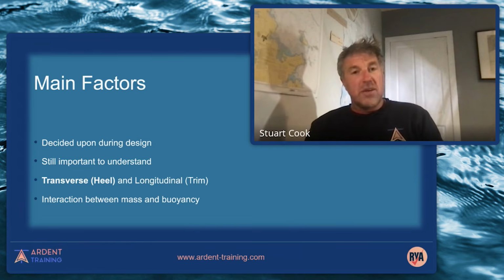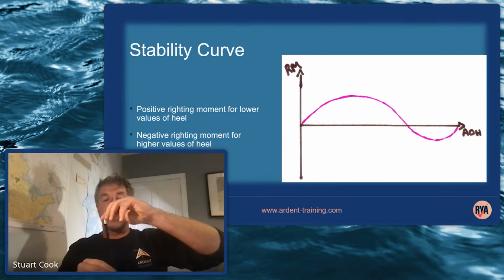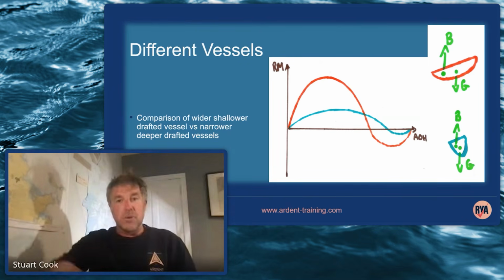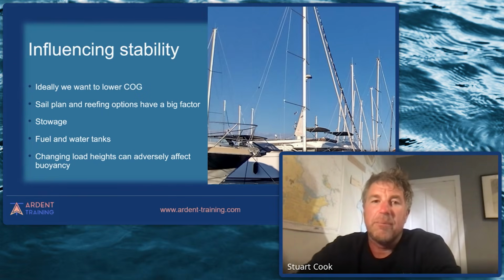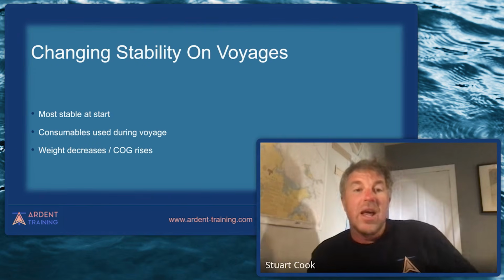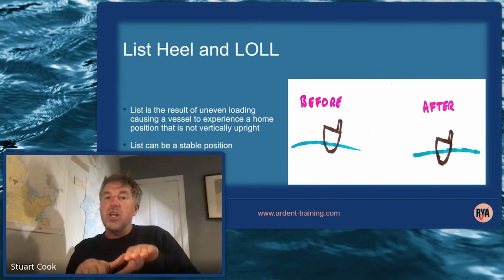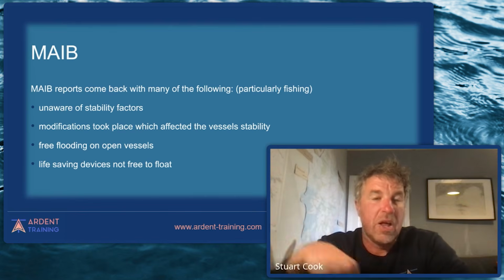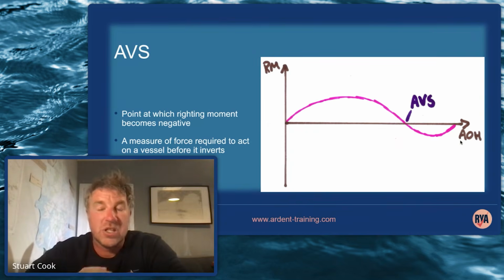Stability at Sea: Understanding Your Vessel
Join Stuart Cook, Senior Course Developer and Instructor at Ardent Training, as he explains the key concepts of vessel stability at sea. In this session, Stuart covers:

⚓ The relationship between buoyancy, gravity, and righting moments
⚓ How different hull shapes affect stability
⚓ The ways sailors themselves can influence stability — from storing items on board to managing fuel and water tanks

This talk is essential viewing for anyone who wants to stay safer on the water and gain a deeper understanding of why vessels behave the way they do.

Whether you’re new to sailing or brushing up on your seamanship skills, this session will help you become more aware of the practical impacts of stability and how to manage them at sea.

So who are Ardent Training?...
🌊 Ardent Training is an online sailing school based in the stunning Scottish Hebrides. With our specially designed interactive learning platform and bespoke app, you can learn to sail anywhere, anytime, and at your own pace.

Our team of professional instructors are here to support you every step of the way — 12 hours a day, 7 days a week.

With all of our lessons in both video and text format, you can choose the learning style that suits you best.

As a student, you’ll also be invited to join our regular Student Masterclass Live Sessions for extra guidance and tips. When you complete your RYA theory qualifications with us, you’ll receive an internationally recognised certificate, ready to take to any sailing school in the world to begin your practical training.

🌊 Start your journey today - try our free trials and explore our courses.